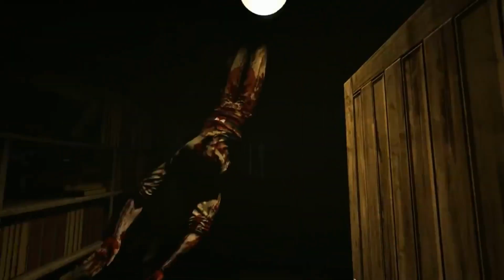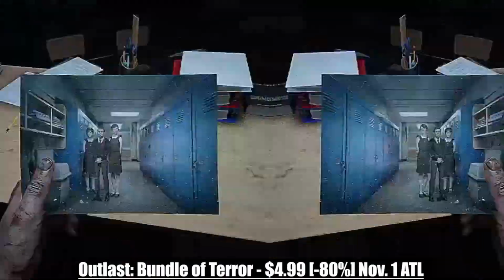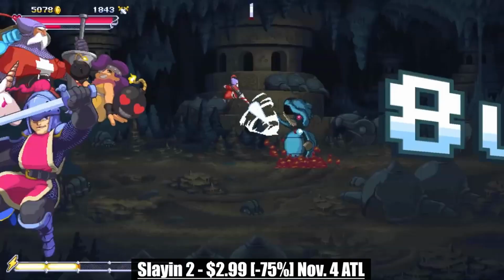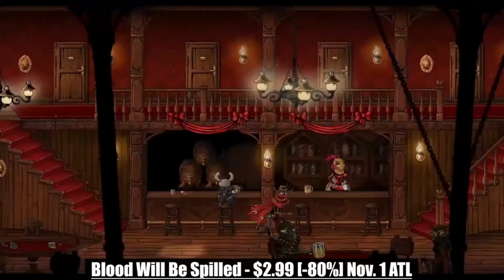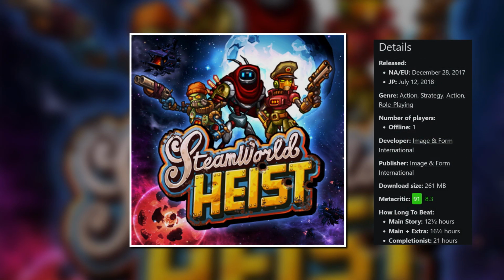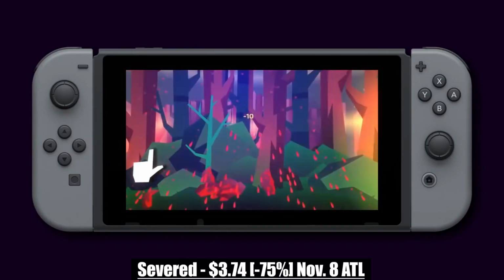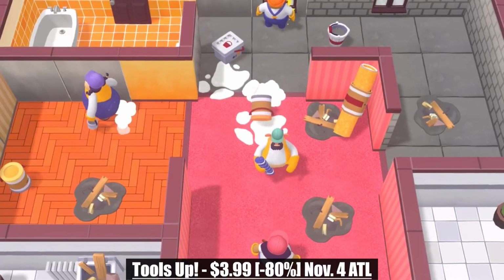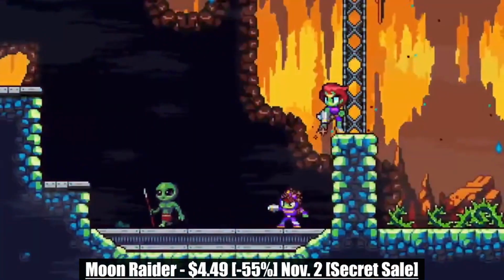GREAT Nintendo Switch ESHOP SALE ON NOW, MUST SEE SHOP DEALS UNDER $5 OCTOBER - NOVEMBER 2021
Hello and welcome to Good Talk HQ, thank you for checking out our video today!  We are a growing community of game entusiast and deal seekers!  We focus mainly on the Nintendo Switch but on occasion we highlight some other platforms as well.  We also do live streams with our viewers every week so we can get to know our community a bit better!
4100+ Strong, wow!!! I can't believe it!
We have active and engaged members that interact with one another and share great game ideas, and of course the great deals we find.

All you have to do to qualify for the Eshop Gift Card Giveaways Each Month!!!

(we'll give you good deals each week and a shot at a free game)
3. Leave me a comment - This is because many have their subscriptions set to private and a comment adds engagement on top of giving me a notification that you left it, so I can find you to enter you into the GIVEAWAY!

Each month, we'll do the drawing and record it so everyone can see!

Chapters:
0:00 - Thanks for watching (Giveaway Information)
1:14 - Mahluk Dark Demon
1:58 - Outlast: Bundle of Terror
2:44 - Finding Teddy 2: Definitive Edition
3:26 - Red Wings: Aces of the Sky
4:06 - Slayin 2
4:53 - Trine 2: Complete Story
5:30 - Slime-san
6:07 - OXENFREE
6:49 - Blood Will Be Spilled
7:32 - Unrailed!
8:25 - Unravel Two
9:22 - SteamWorld Heist: Ultimate Edition
10:01 - Crypt of the NecroDancer: Nintendo Switch Edition
10:40 - Blossom Tales: The Sleeping King
11:27 - Severed
12:17 - Flipping Death
13:00 - Nine Parchments
13:41 - Tools Up!
14:20 - Guacamelee! Super Turbo Championship Edition
14:58 - Shift Happens
15:42 - Moon Raider
16:33 - Thank you again, please hit that like button and enter our Giveaway!
17:36 - Little Man's Outro